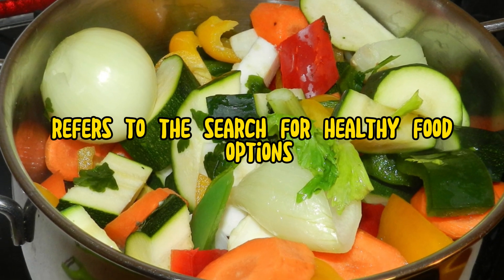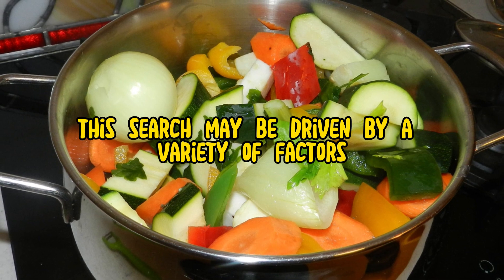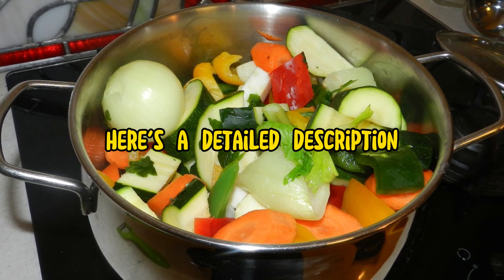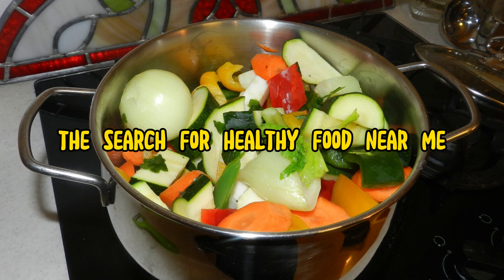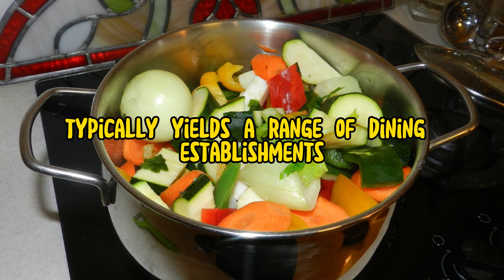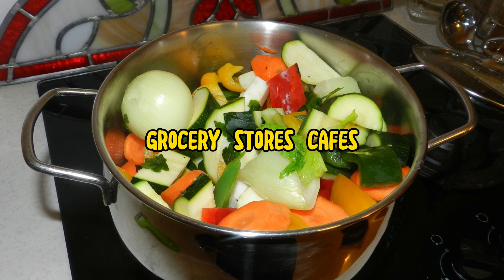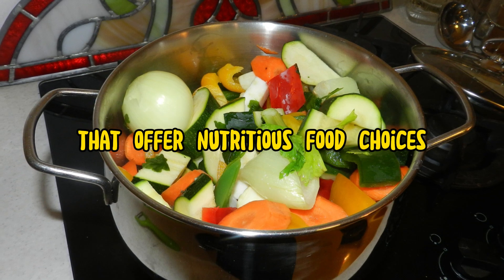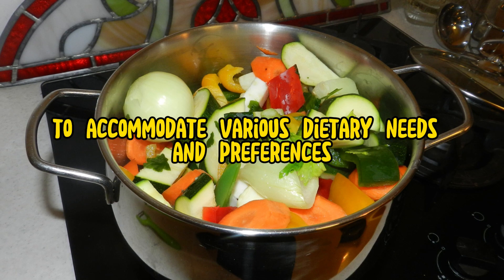Finding Healthy Food Near Me: Tips for Navigating Restaurants and Takeout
Discover how to make healthy food choices wherever you are with our guide to finding nutritious options near you! Whether you're dining out at restaurants or ordering takeout, making health-conscious decisions can be easy with the right knowledge. In this video, we share valuable tips for navigating menus, identifying healthier options, and making mindful selections that align with your nutritional goals. Learn how to decipher menu descriptions, choose balanced meals, and make simple swaps for healthier ingredients. Empower yourself to prioritize your health and well-being, even when dining away from home. Join us on the journey to better eating habits with our expert advice on finding healthy food options nearby.